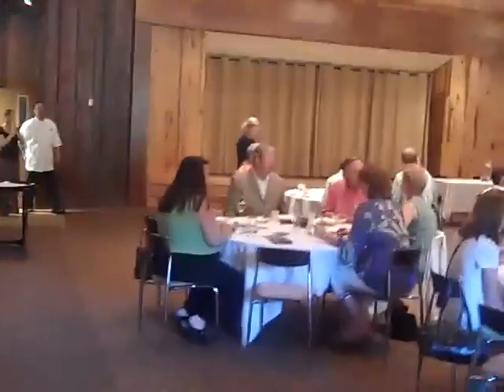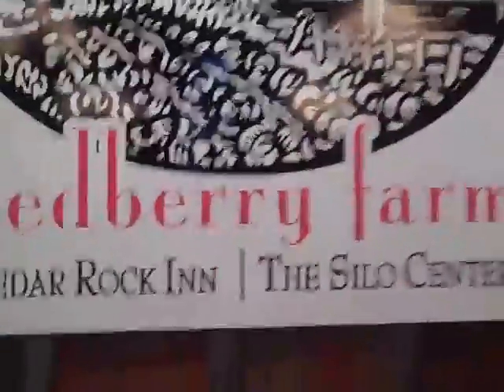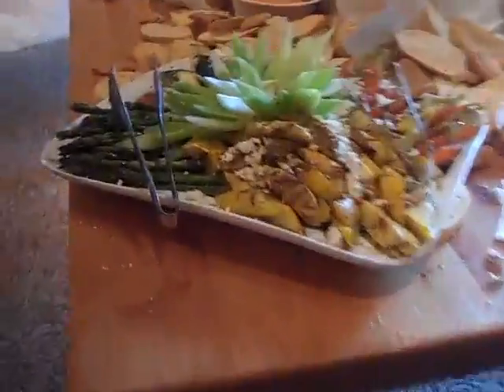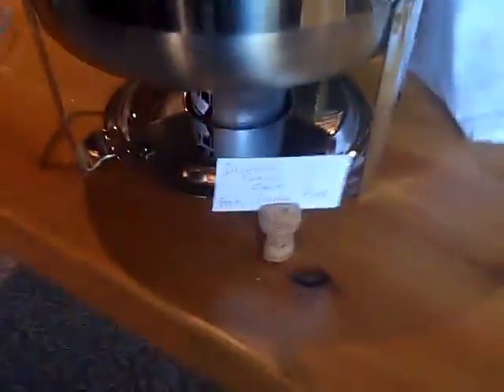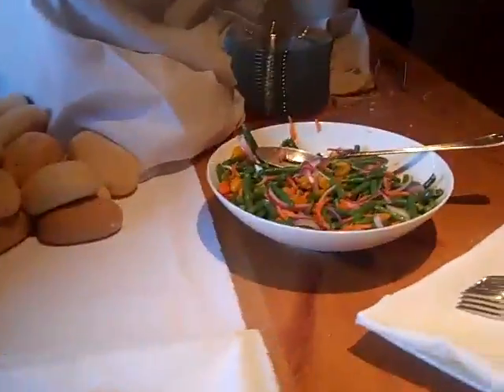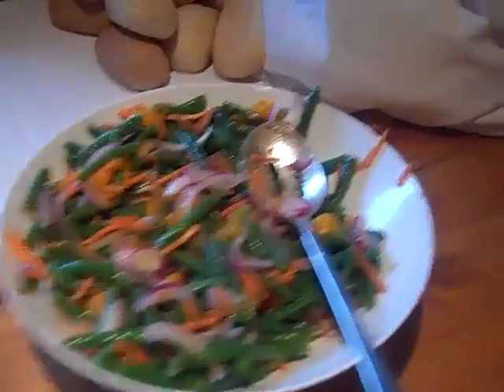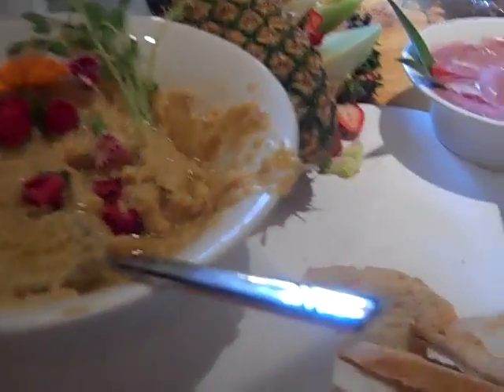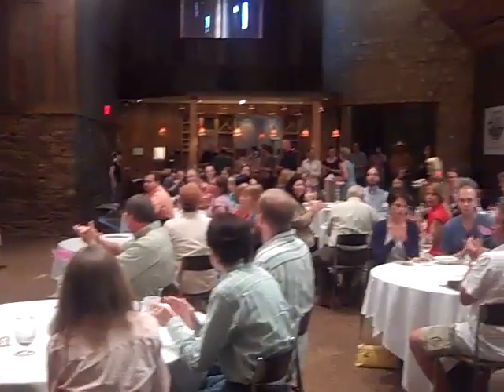Day 48 - Plugging Into Local Food & Farmers